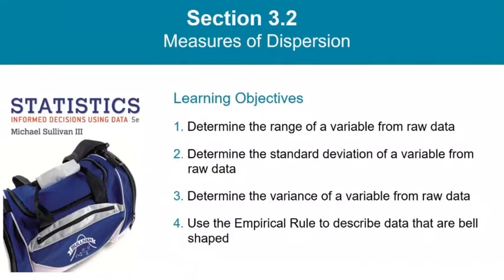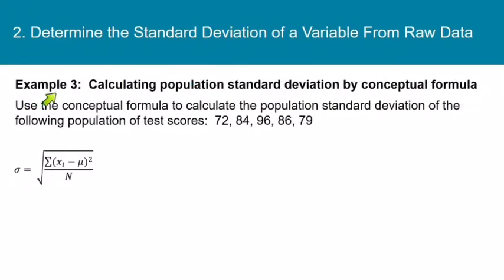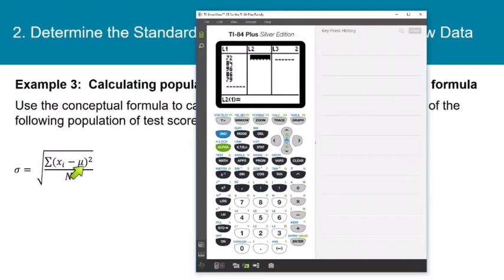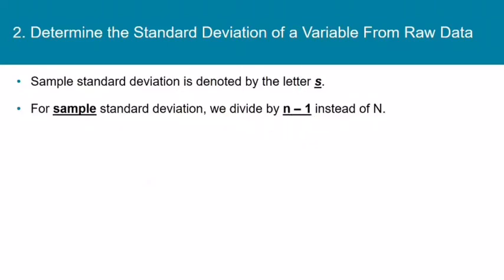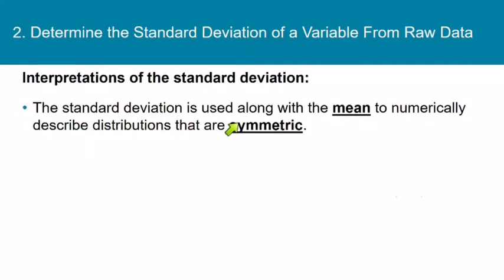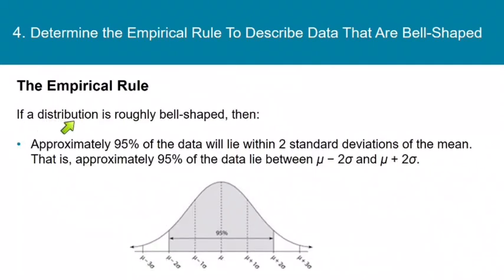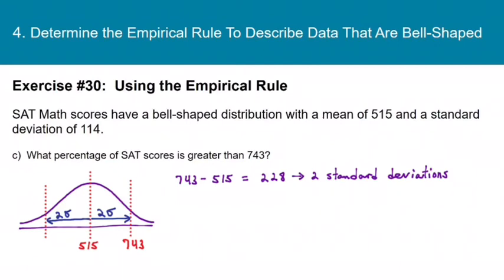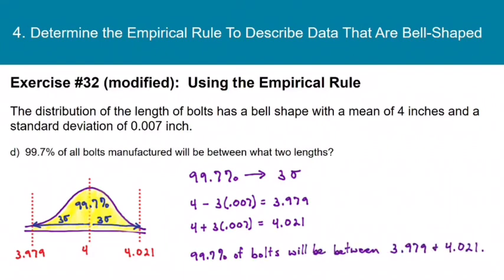Statistics 3.2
0:00 - Introduction (including Example 1)
1:16 - Measures of dispersion
1:45 - Example 2
2:33 - Population standard deviation
5:39 - Example 3 by formula (Important!)
10:34 - Example 3 (using the List Editor & formula)
15:48 - Sample standard deviation
17:55 - Example 4
19:45 - Example 5 (using calculator stats function)
21:55 - Interpreting standard deviation
23:15 - Variance
24:16 - Example 7
24:47 - The Empirical Rule
29:48 - Empirical rule example 1
34:49 - Empirical rule example 2